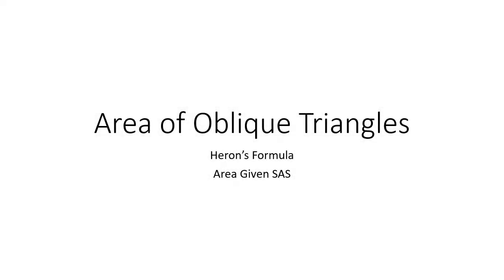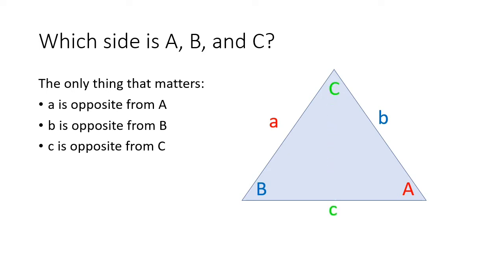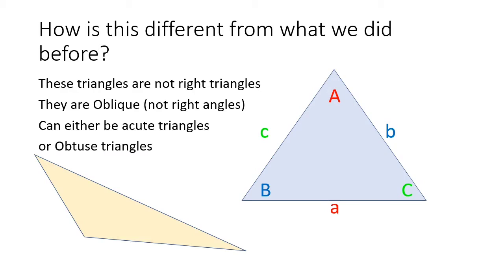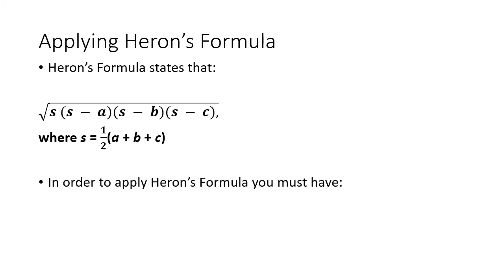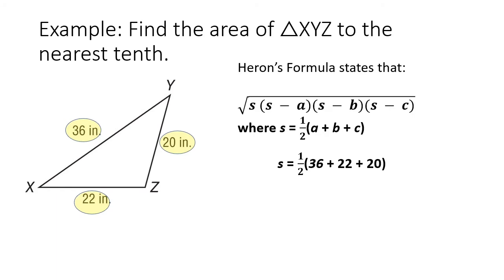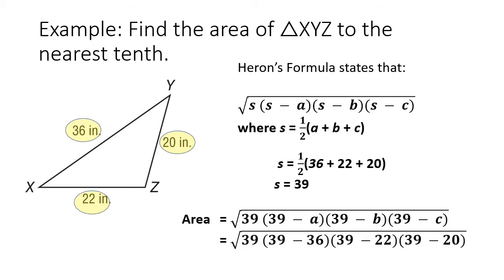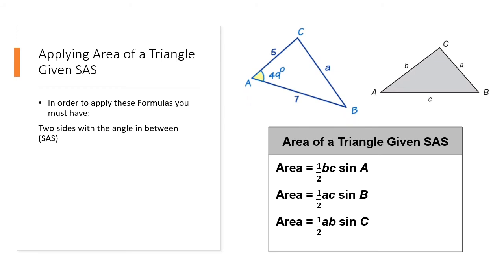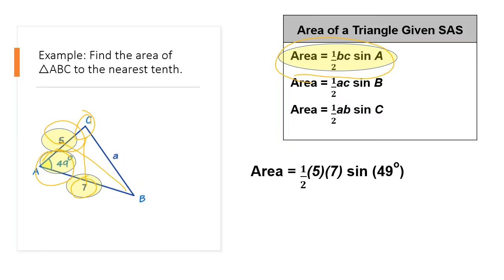Finding Area of triangles with no right angle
Find area of oblique triangles using Heron's formula for SSS and sin formula for SAS